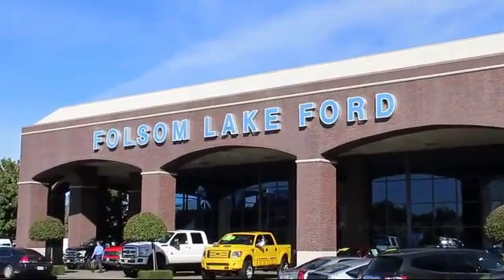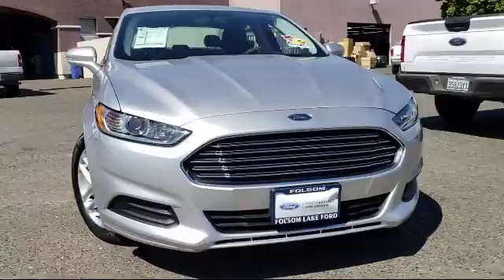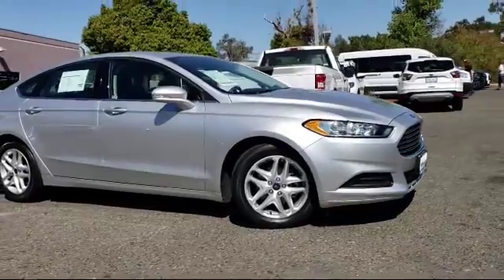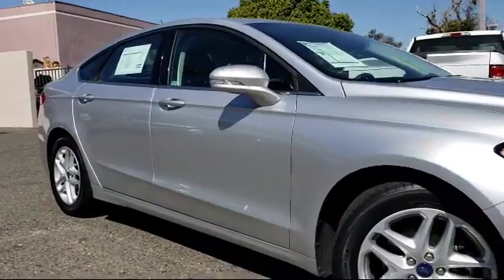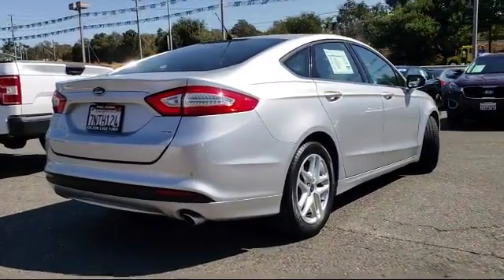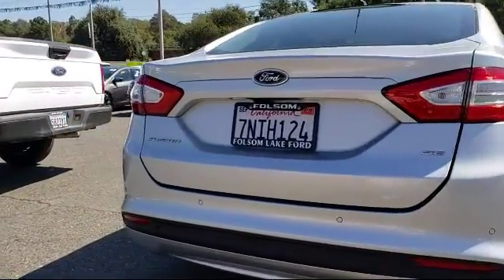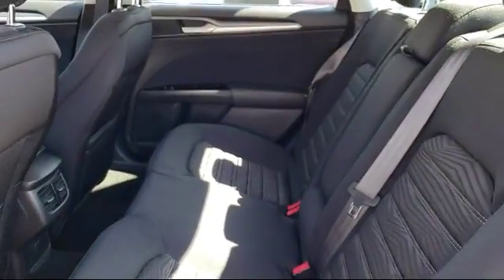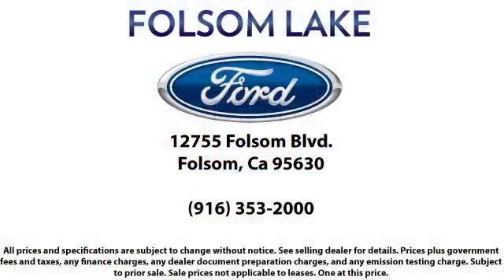2016 Ford Fusion Sedan SE Folsom Sacramento Roseville Elk Grove El Dorado Hills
2016 Ford Fusion Sedan SE Stock Number: P38265 Vin:3FA6P0H74GR196175.

12755 Folsom Blvd.